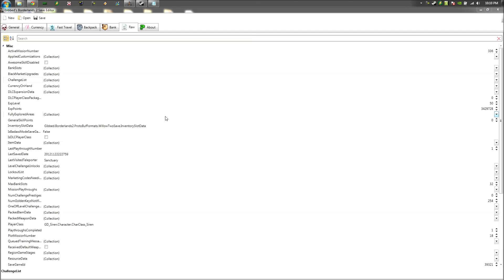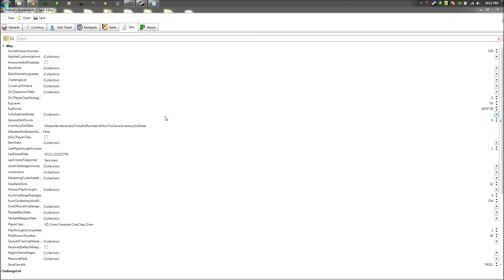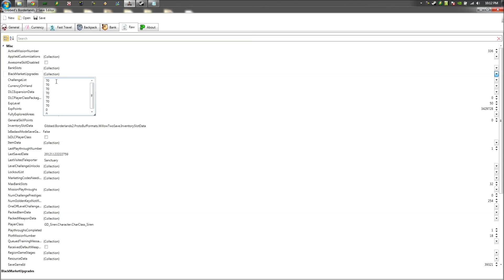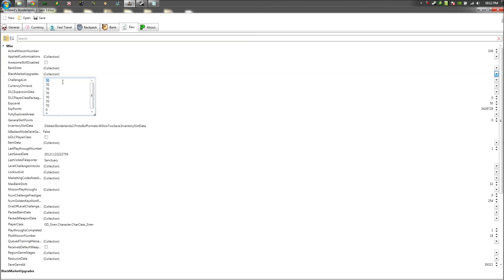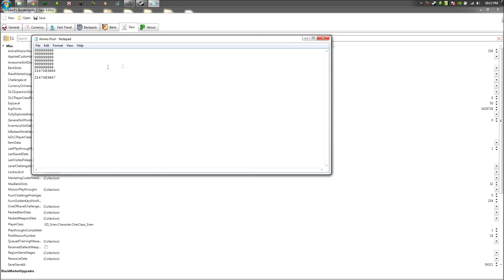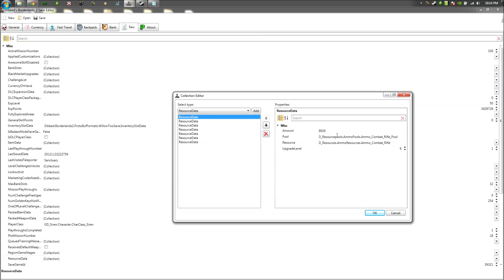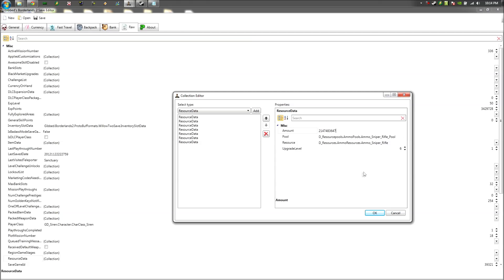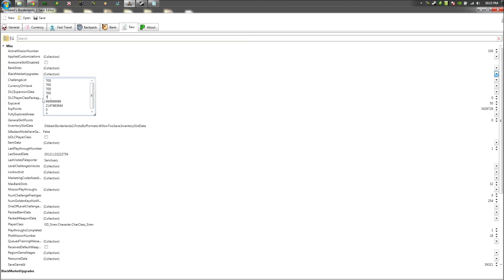Borderlands 2 - Unlimited Ammo Tutorial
Credits to Dippidip for helping me out with this!

Numbers for BlackMarket Upgrades:
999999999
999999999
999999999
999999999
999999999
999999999